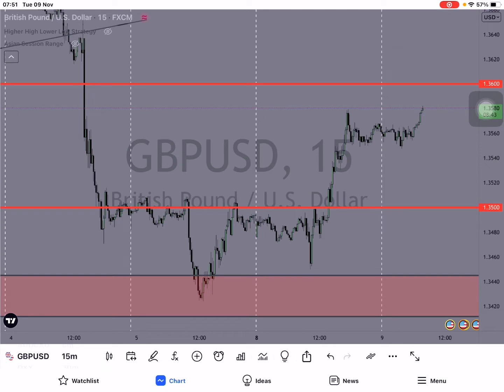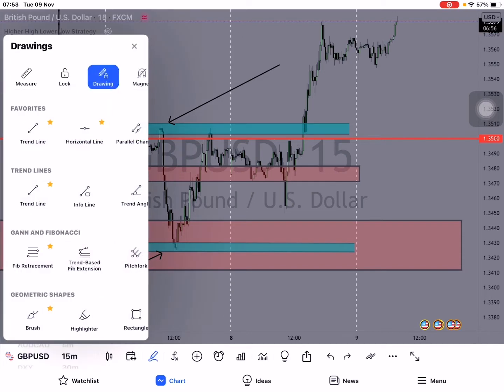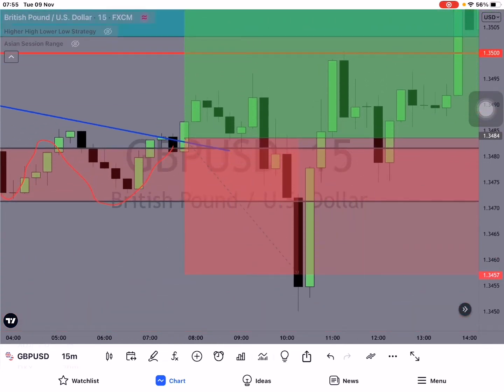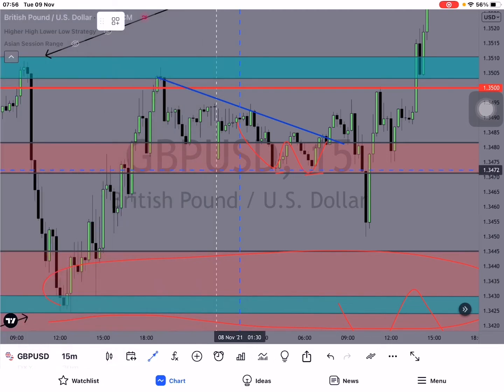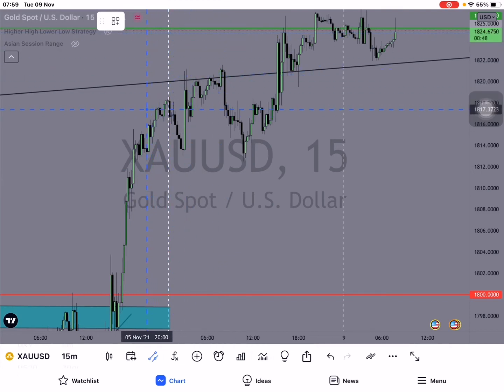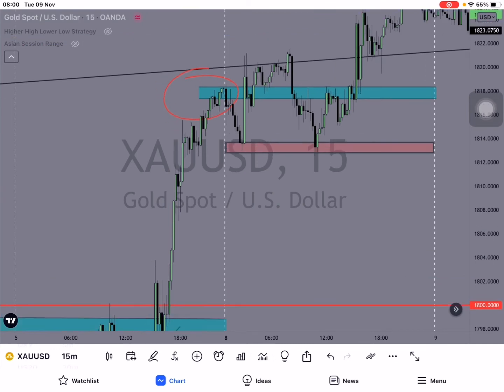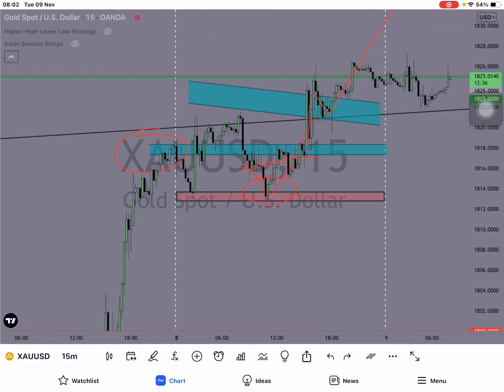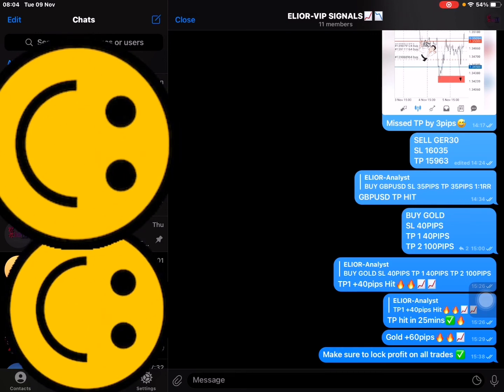Intraday Trading Technique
Short video on some GBPUSD AND GOLD ANALYSIS